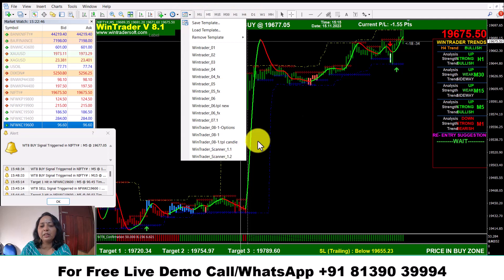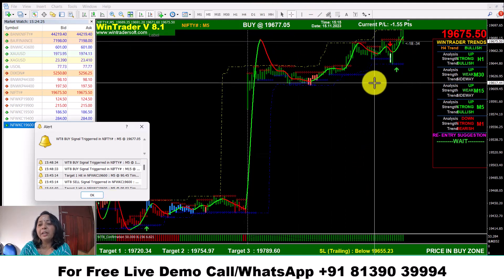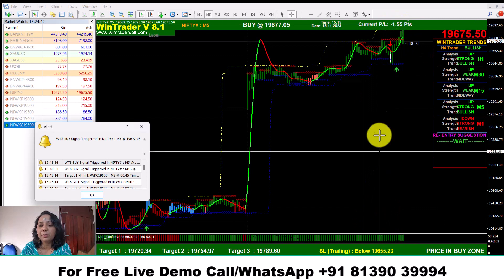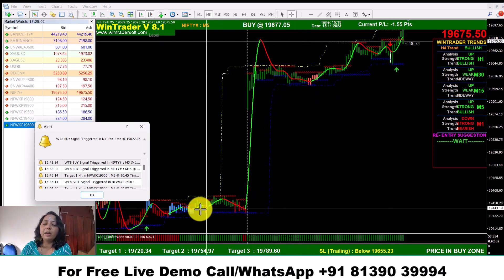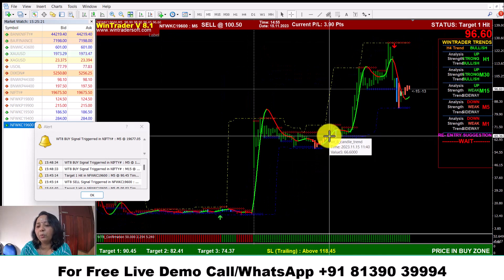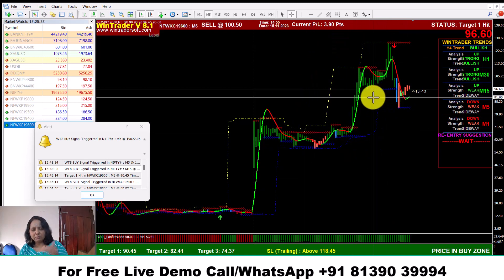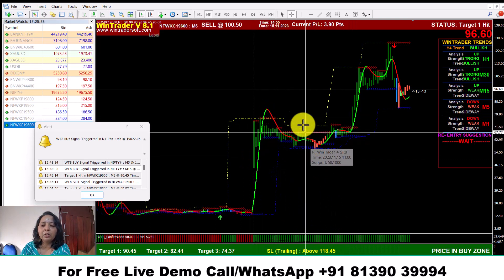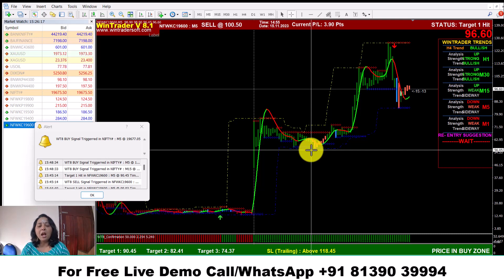Gap മാർക്കറ്റിൽ ഓപ്ഷനിൽ എങ്ങനെ ലാഭം നേടാം / 1ലോട്ടിൽ 3250 രൂപ ലാഭം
✅𝐅𝐨𝐫 𝐅𝐫𝐞𝐞 𝐃𝐞𝐦𝐨 𝐚𝐧𝐝 𝐌𝐨𝐫𝐞 𝐃𝐞𝐭𝐚𝐢𝐥𝐬:
Skype: wintradersoft
✅𝐂𝐥𝐢𝐞𝐧𝐭 𝐓𝐞𝐬𝐭𝐢𝐦𝐨𝐧𝐢𝐚𝐥𝐬:

12 years of proven strategy assures you risk-free trading in NSE, MCX, NCDEX, and FOREX markets